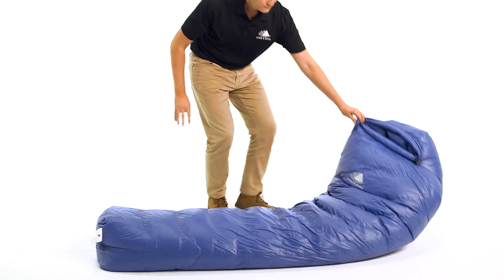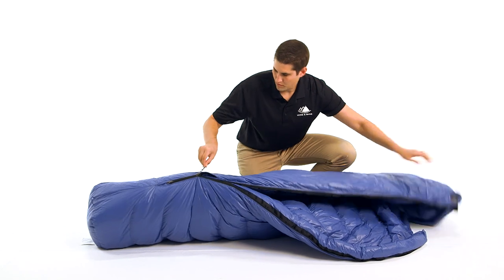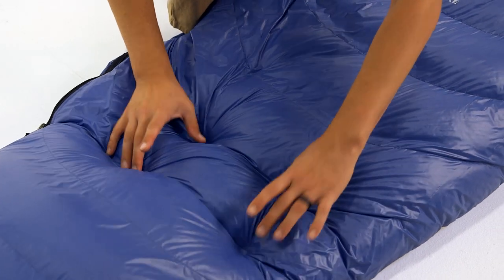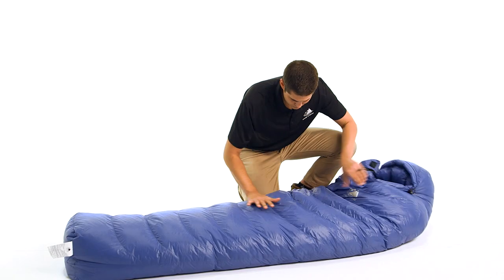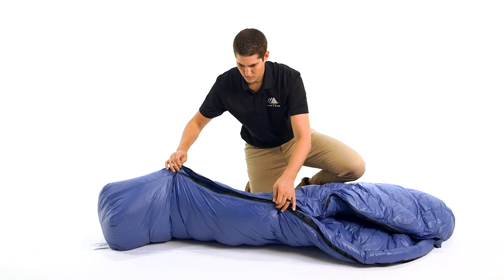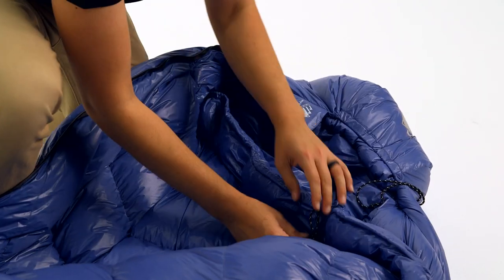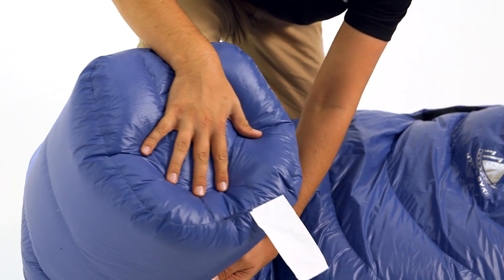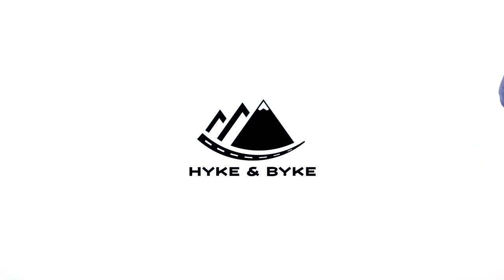Hyke & Byke 650 Fill Down Sleeping Bag Series (Shavano, Quandary, and Snowmass Bags)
Watch this video to learn about the Hyke & Byke Shavano, Quandary, and Snowmass 650 Fill Power Down Sleeping Bag Series.  This series includes the Shavano 32, Quandary 15, and Snowmass 0 Degree Bag.